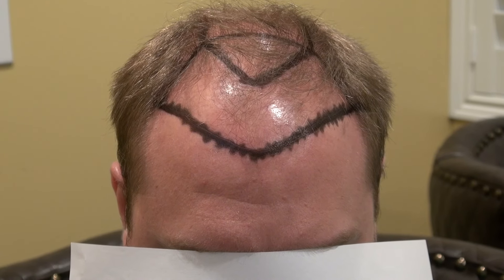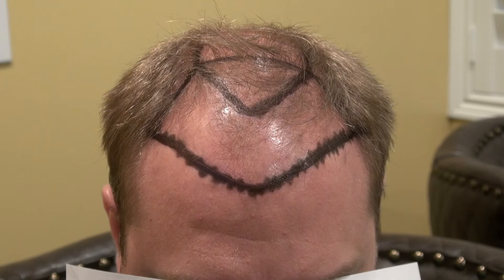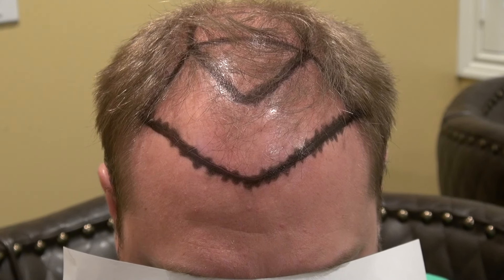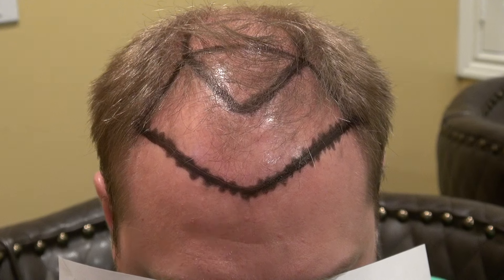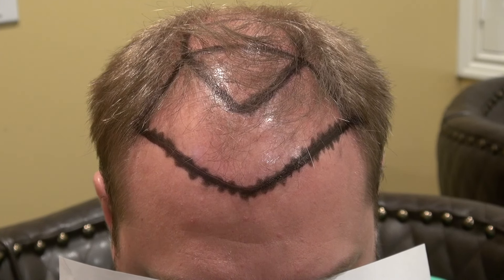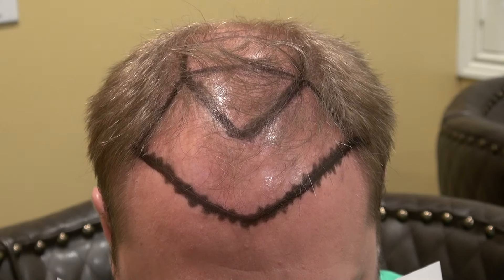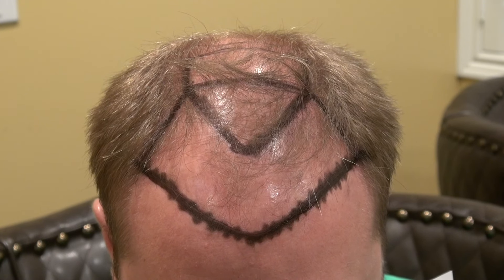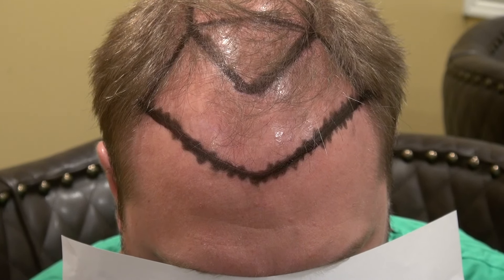California Hair Transplant Restoration Advanced Hair Loss Pattern Dr. Diep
California Hair Transplant Restoration Advanced Hair Loss Pattern at on bald hair loss man by Dr. Diep with photos, of middle eastern man, Asian, Caucasian, Hispanic & Black, most advance hair treatment, treating male pattern baldness, bald head hair loss, receding hairline.